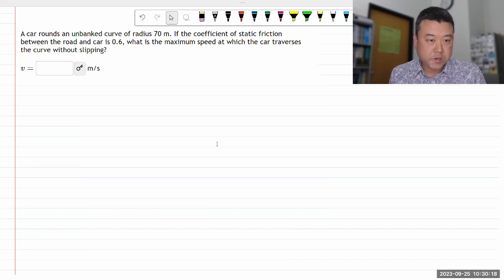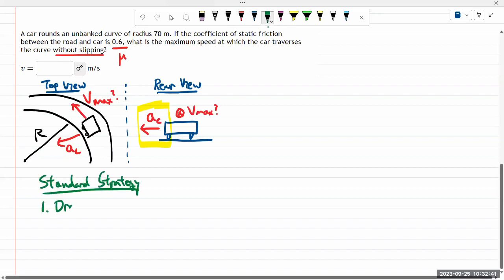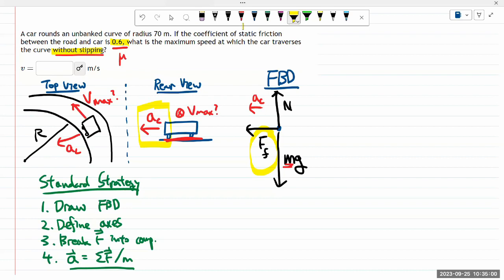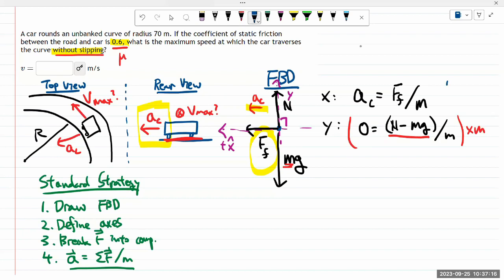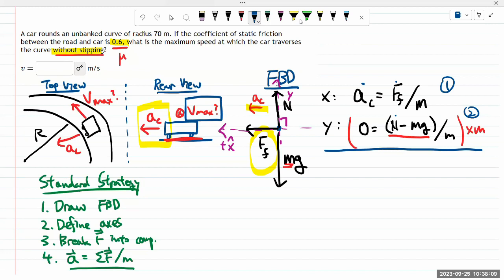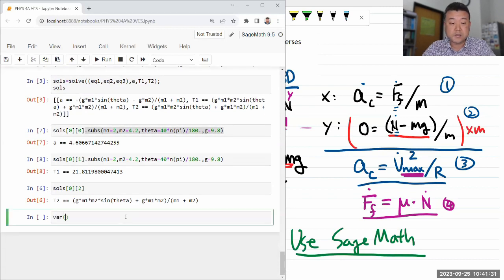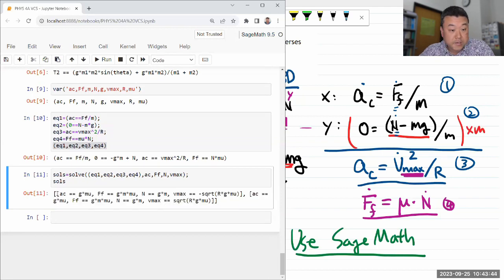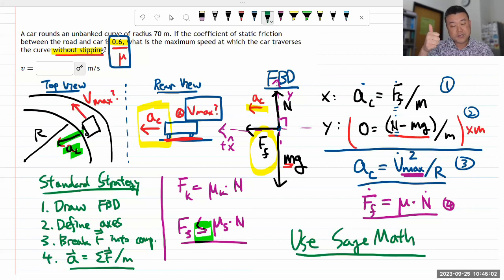Physics 4A - OpenStax University Physics Vol 1, Chapter 6, Problem 77 with SageMath